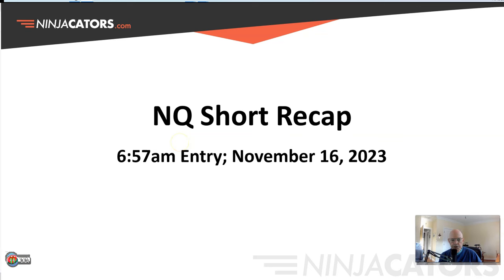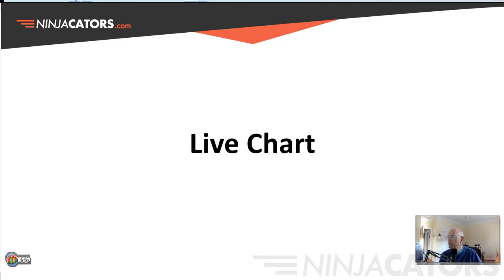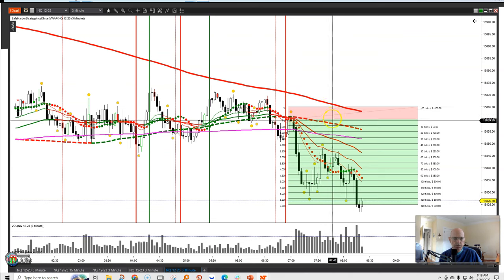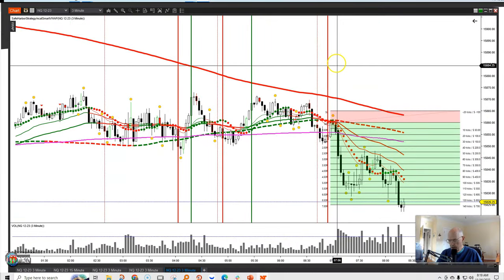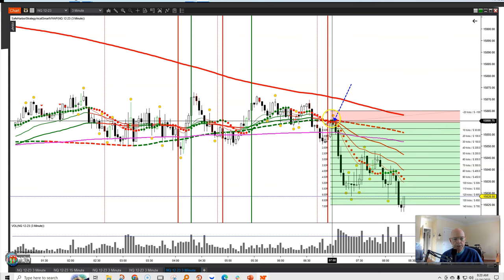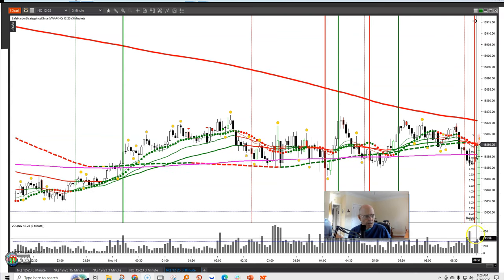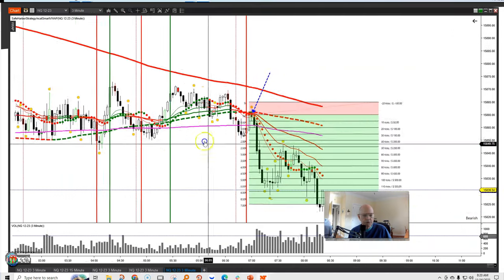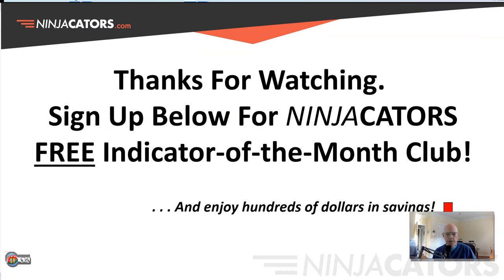Jeff uses Tape Reading to Profit in the NQ Market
Jeff shares how he uses tape reading to profit in the NQ market. By using this strategy, he's been able to make money in a short amount of time.